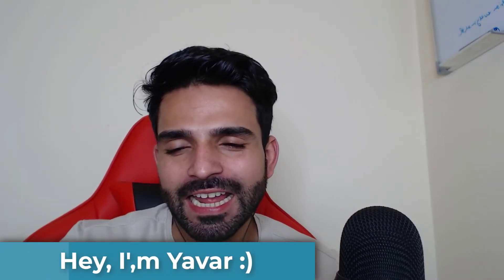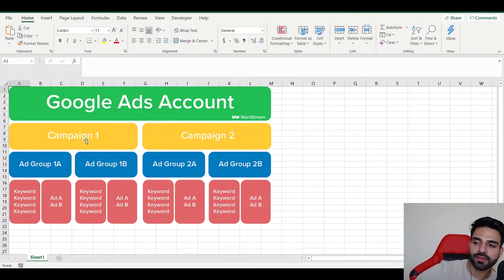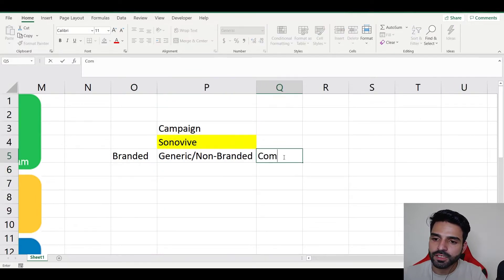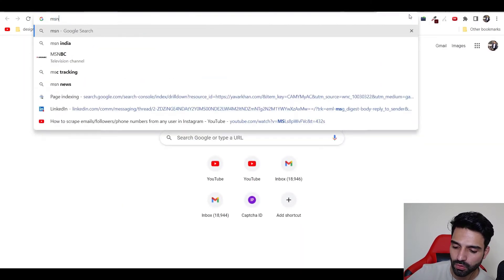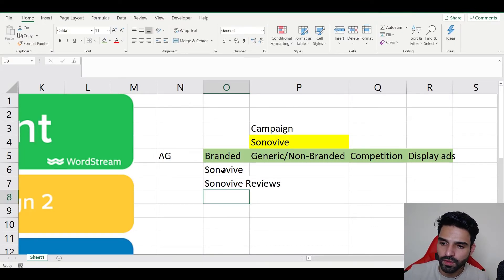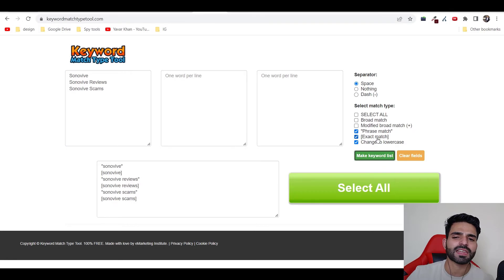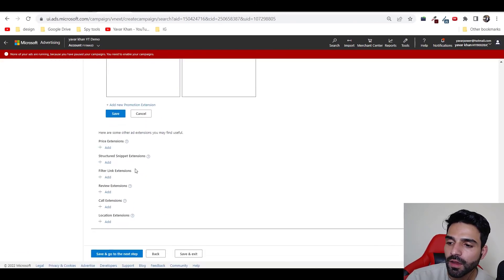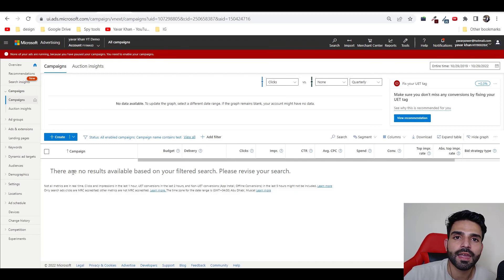Microsoft Ads Tutorial 2023 | (Simple Step-by-Step Guide)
Microsoft Ads Tutorial 2023 | (Simple Step-by-Step Guide) Learn Microsoft Ads - Full Course